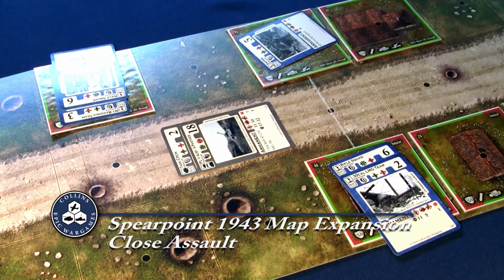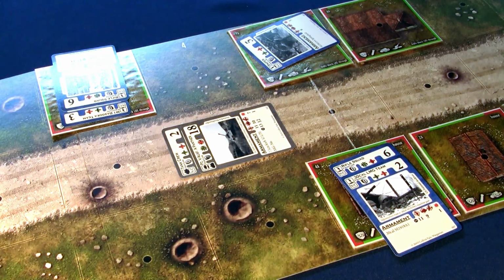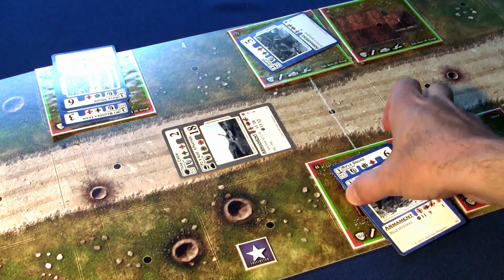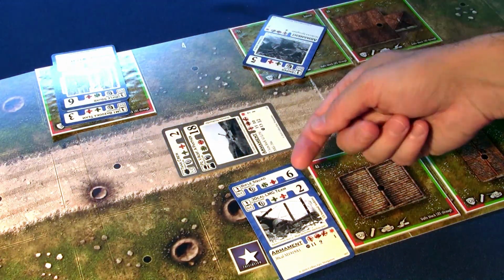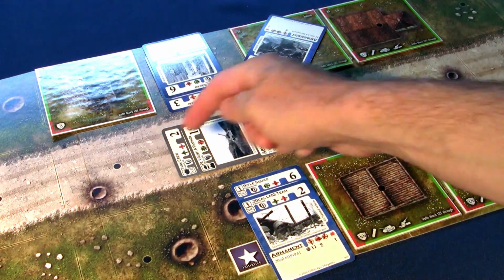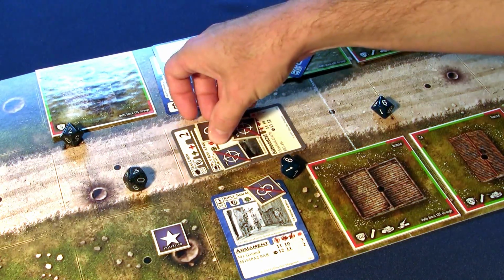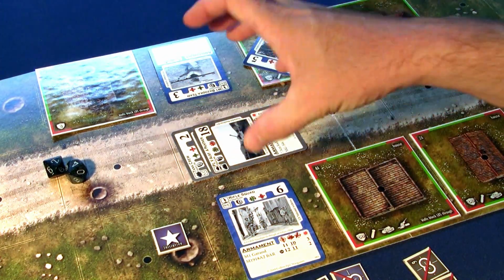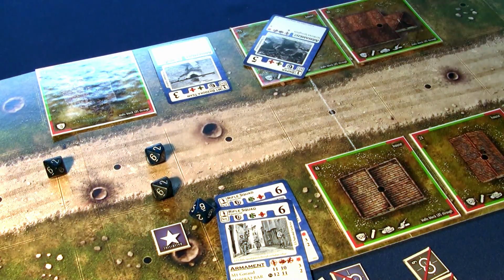Spearpoint 1943 Map Expansion Video Tutorial 15 - Close Assault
Close Assault tutorial for the Frontline General: Spearpoint 1943 Village and Defensive Line Map Expansion board wargame.